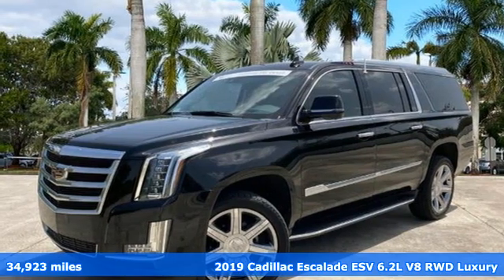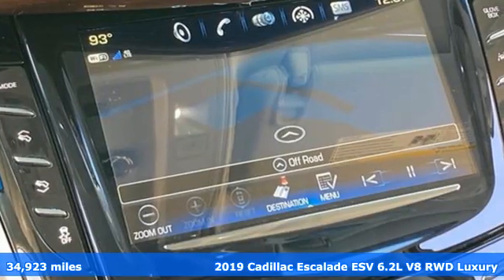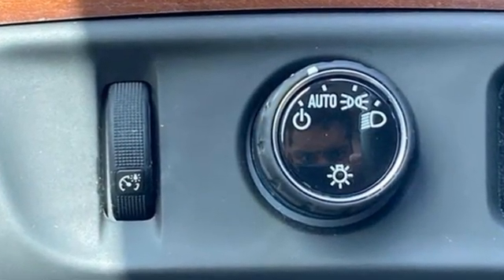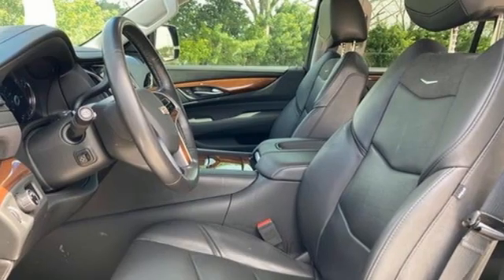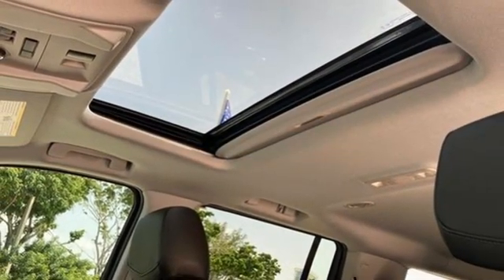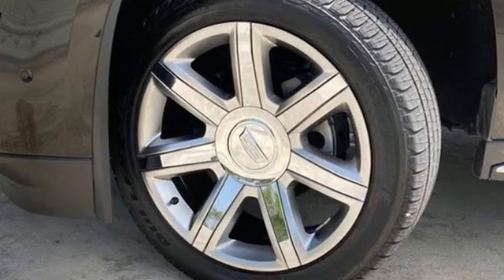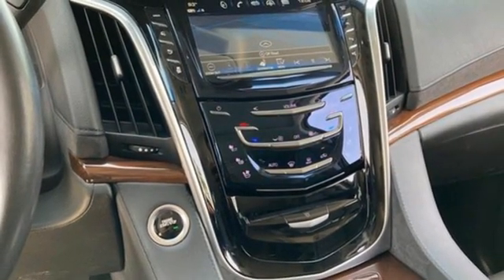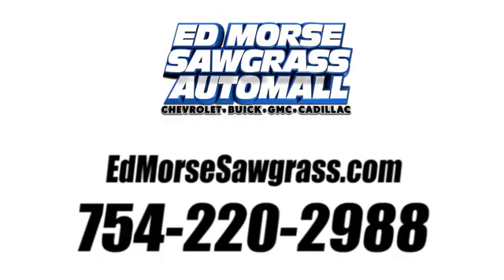Certified 2019 Cadillac Escalade ESV Sunrise FL Miami, FL GW5374 - SOLD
Year: 2019
Make: Cadillac
Model: Escalade ESV
Trim: Luxury
Engine: 6.2l 8 Cylinder Fuel Injected
Transmission: RWD 10-Speed Automatic with Overdrive
Interior: Black
Mileage: 34923
Stock #: GW5374
VIN: 1GYS3HKJ3KR164260
Recent Arrival! Certified. Black Raven 2019 Cadillac Escalade ESV Luxury CARFAX One-Owner.Cadillac Certified Pre-Owned Details: * Courtesy transportation & 24 hour Roadside Assistance for the life of the warranty and stringent 172-point inspection & reconditioning process. * 172 Point Inspection * Vehicle History * Limited Warranty: 12 Month/Unlimited Mile (whichever comes first) after new car warranty expires or from certified purchase date * Warranty Deductible: $0 * Transferable Warranty * Roadside AssistanceWE HERE AT ED MORSE SAWGRASS RECONDITION ALL OF OUR RETAIL UNITS, OUR FACTORY TRAINED A.S.E. CERTIFIED TECHNICIANS DOES A MINIMUM INSPECTION OF 120 POINT INSPECTION SO BE ASSURE YOUR BUYING A WORTHY CAR THAT YOU CAN RELY ON. DON'T HESITATE COME IN TODAY AND TAKE A LOOK AT OUR TOP-QUALITY FRONT-LINE VEHICLESALL OF OUR CARS CLEAN AND SANITIZED FOR YOUR PROTECTION ALL CERTIFICATION HAVE A COST OF 1295 ABOVE THE INTERNET PRICE SHOWN ABOVE PLEASE SEE DEALER FOR MORE DETAILS ALL EXPORTS WILL HAVE THE FOLLOWING CHARGES 999 DEALER FEE AND 899 EXPORT FEE NO EXEMPTIONS PRICES ARE SUBJECT TO CHANGE AT ANY TIME, PRICES DO NOT INCLUDE CERTIFICATION FEE'S(1295),DEALER FEE(999), TAXES, STATE FEES, DOCUMENT FEES, ELECTRONIC FILING FEE, AND TAG AGENCY FEE..Equipped withDriver Awareness Package (Forward Collision Alert, IntelliBeam Automatic High Beam On/Off, Lane Change Alert w/Side Blind Zone Alert, Lane Keep Assist w/Lane Departure Warning, Low Speed Forward Automatic Braking, Rear Cross Traffic Alert, and Safety Alert Seat), Preferred Equipment Group 1SB (Power Configurable Second Row Bucket Seats, Power Tilt-Sliding Sunroof w/Express-Open/Close, Rear Camera Mirror, Rear Camera Mirror Washer, and Reconfigurable 4-Color Head-Up Display), Theft-Deterrent Package (Inclination Sensor, Theft-Deterrent Alarm System, and Vehicle Interior Movement Sensor), Cadillac Certified Pre-Owned Certified, 12-Way Power Front Passenger Seat Adjuster, 16 Speakers, 2-Presets Memory For D

Address:
14401 West Sunrise Bouledvard